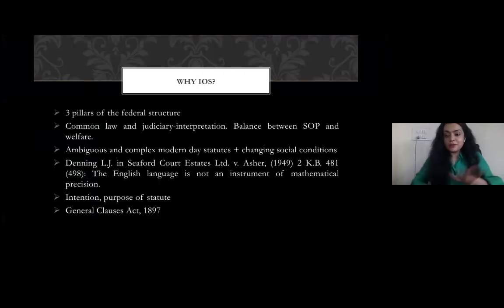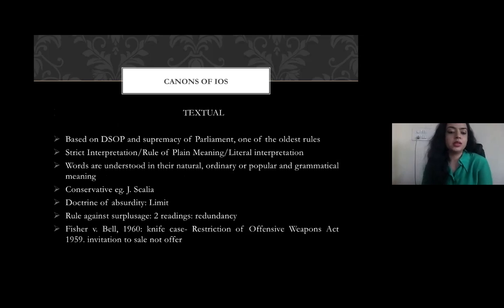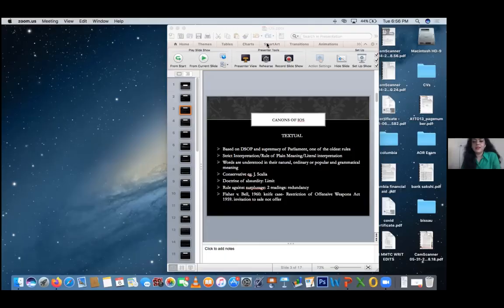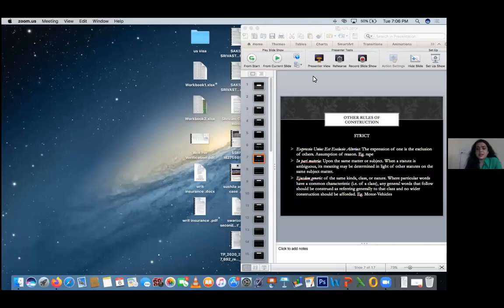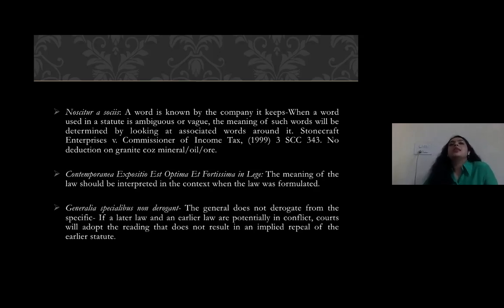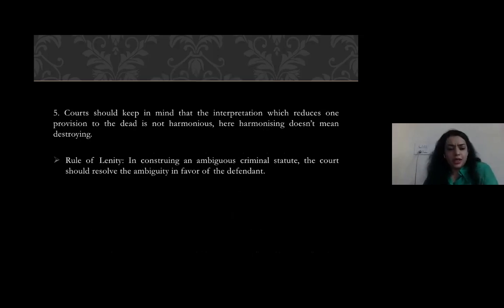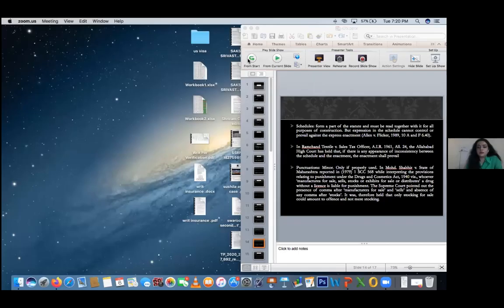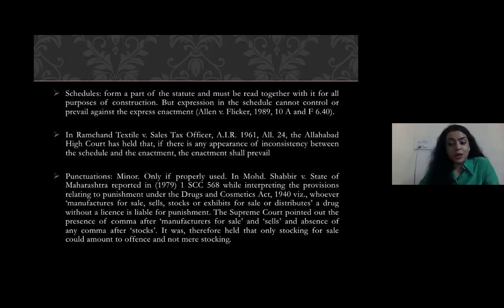Ep 32 : Interpretation Of Statutes : Ft. Miss Sakshi Srivastava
The speaker discusses the subject in great detail with the help of a brilliant power point presentation !!!